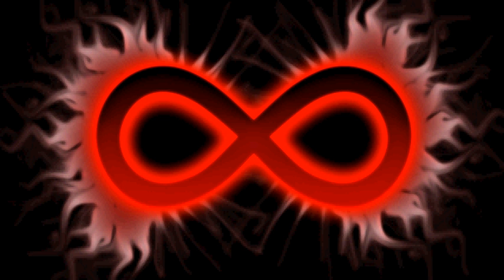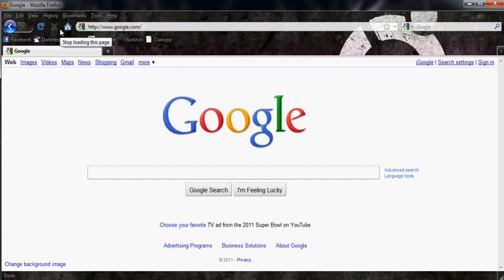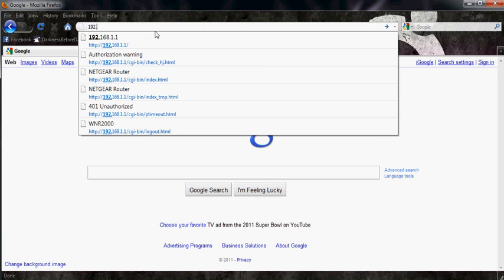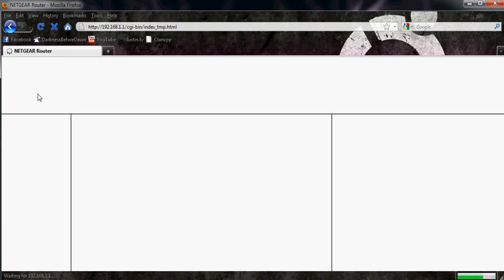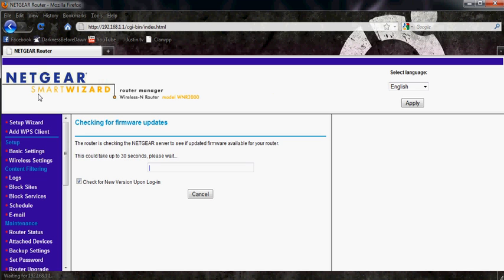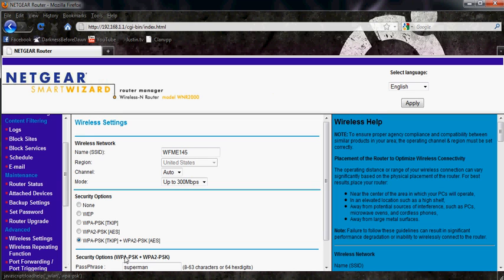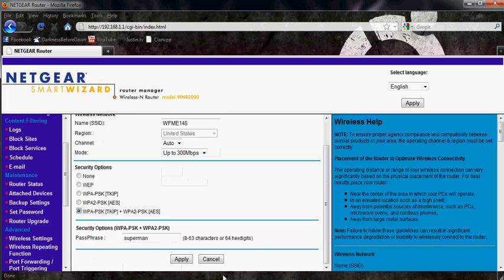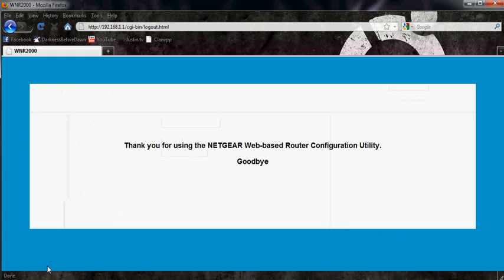How to login to your router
Seeing how technology changes much, I'll have to update this video with new information, better quality, and better understanding for everyone.

Logging into your router can be as simple as a few numbers and simple steps to remember. CAUTION!: Dont mess around with your router if you don't know what you're doing, if you have a question i can answer it. mentioned if you do mess up restart your router with a pen or paperclip in the back of the router theres a reset button.

1. Open browser
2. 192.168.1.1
3. You'll probably be looking to go under settings somewhere. Routers are different by the model they are.

Default Passwords- Find your router routerpasswords.com